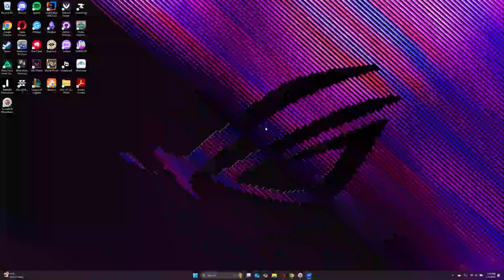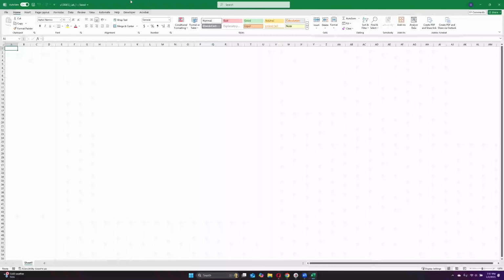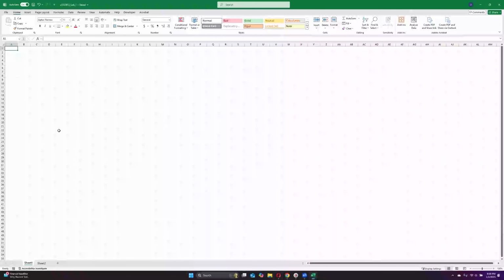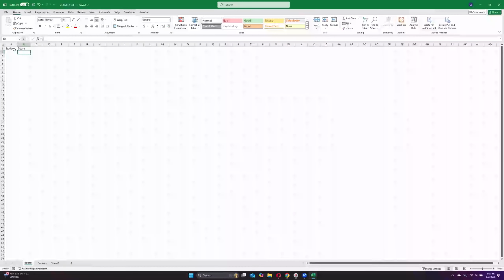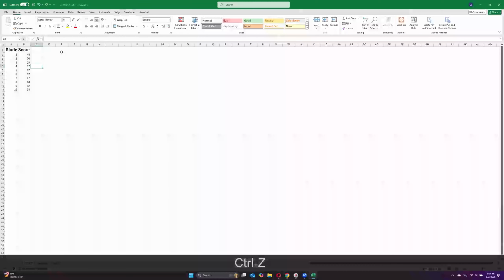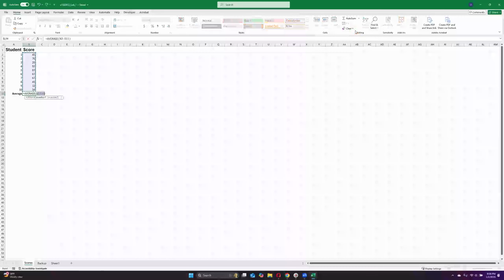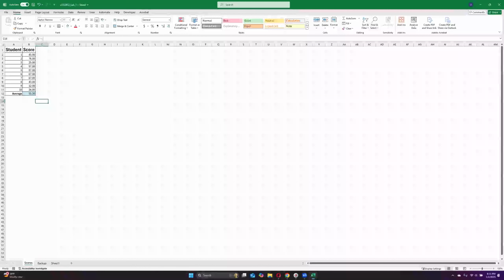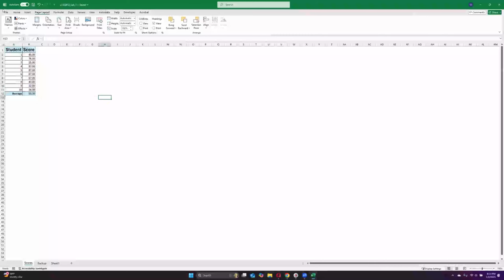Guided Lab 1 - IS 2010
Excel guided lab 1